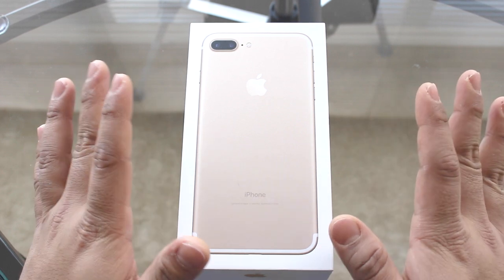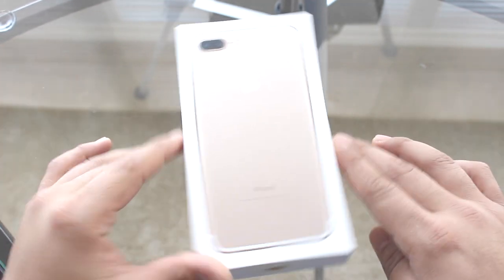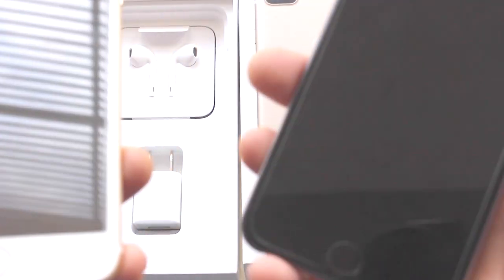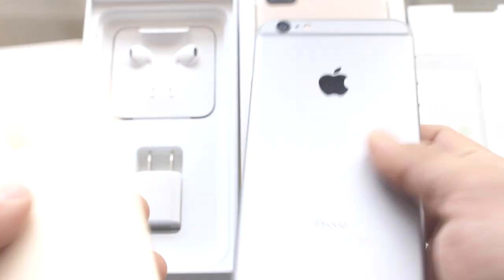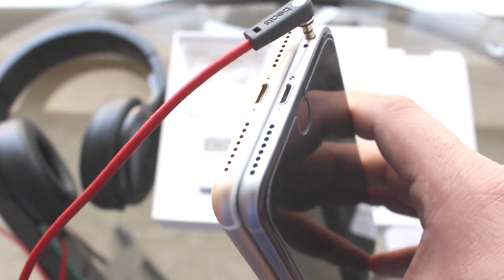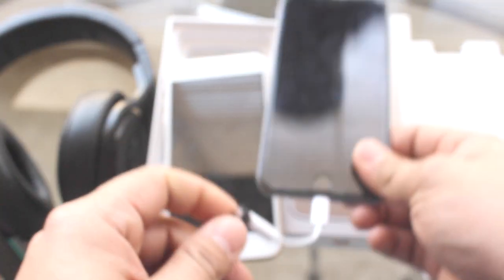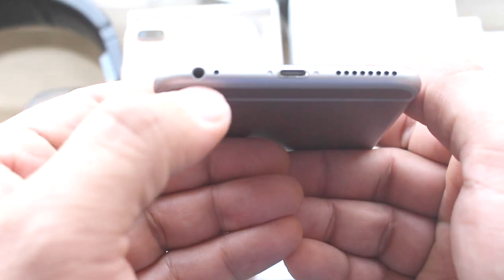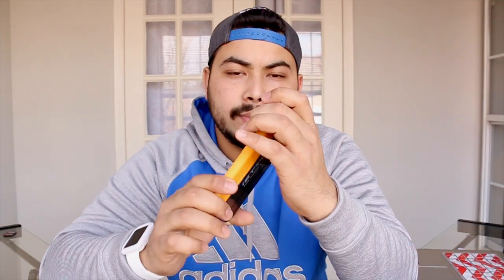IPHONE 7 Comparision MISSING Something in Nepali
UNBOX AND COMPARISION BETWEEN IPHONE 6 PLUS AND IPHONE 7 PLUS.